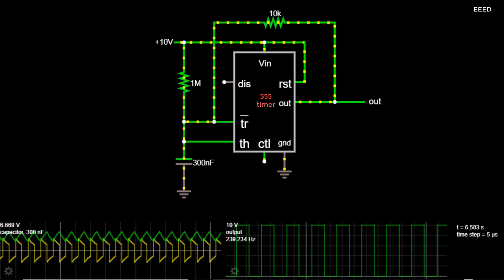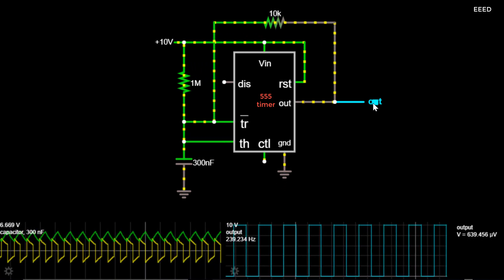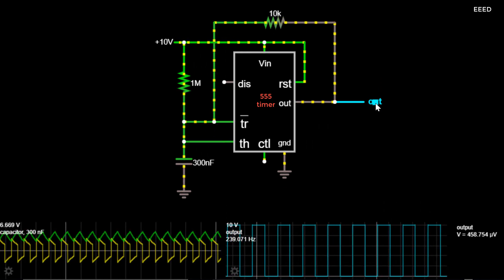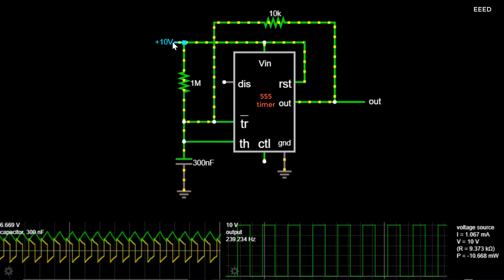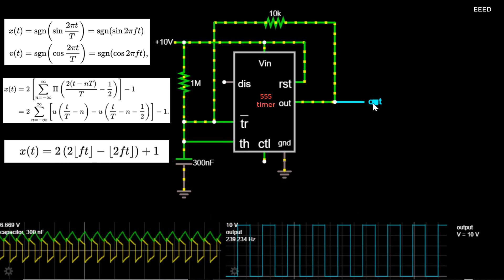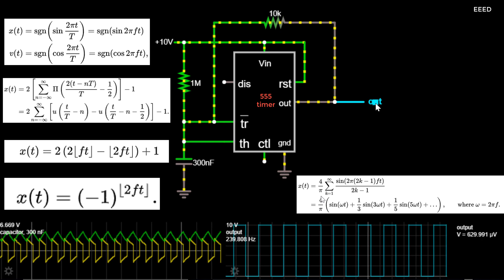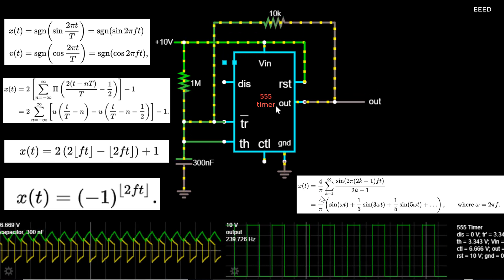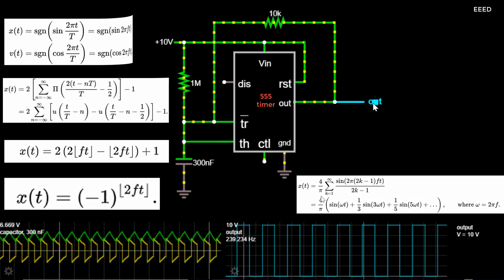555 square wave generator circuit simulation tutorial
Pulse /frequency generator, 555 timers was introduced over 40 years ago. Due to its relative simplicity, ease of use and low cost it has been used in literally thousands of applications.